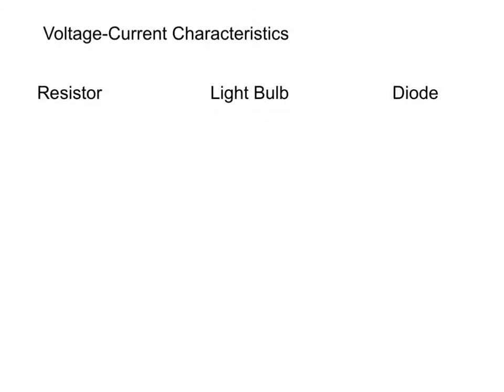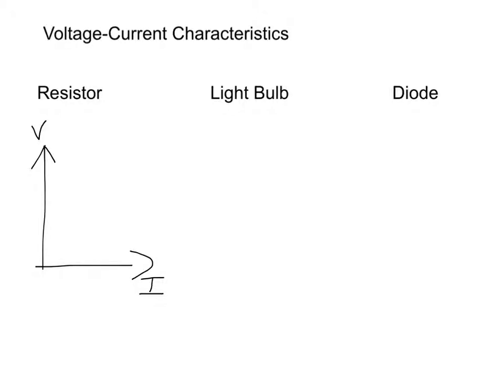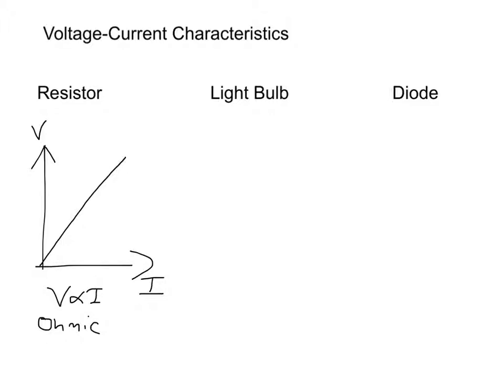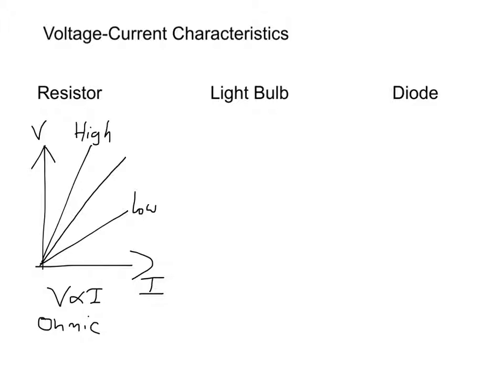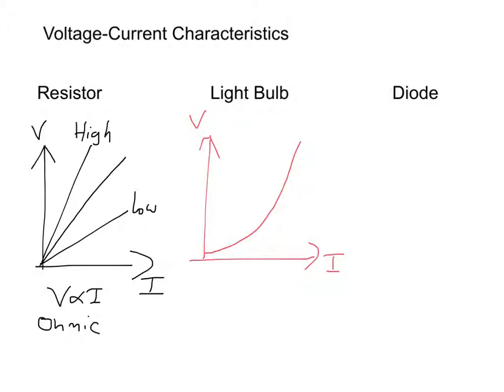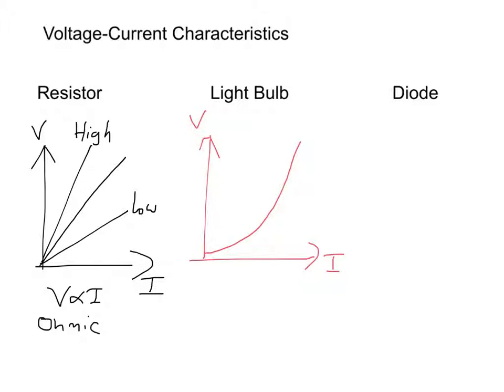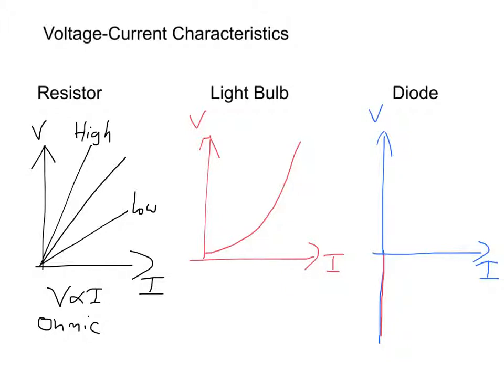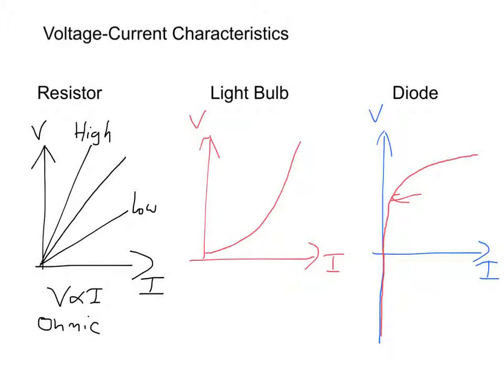VI Characteristics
Description